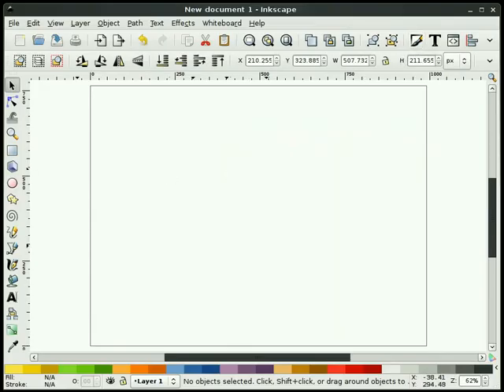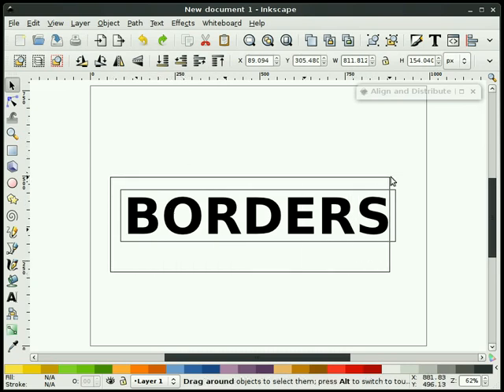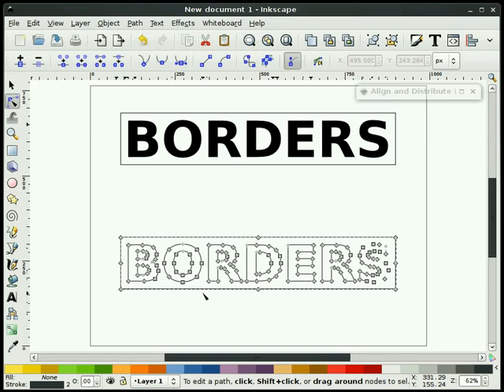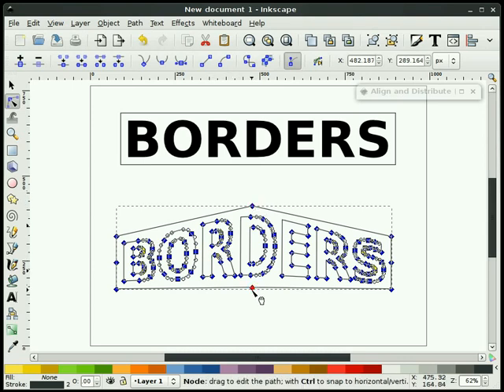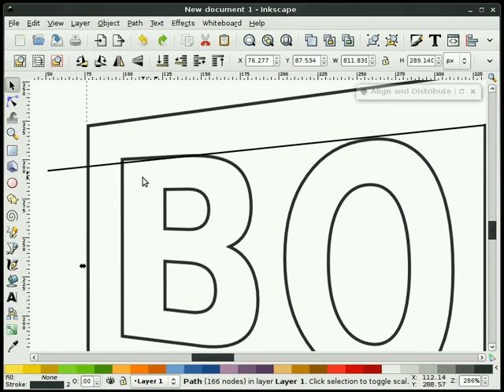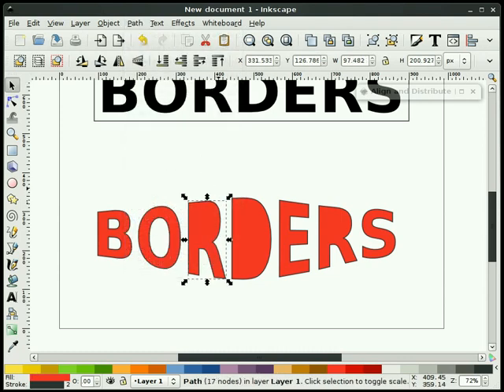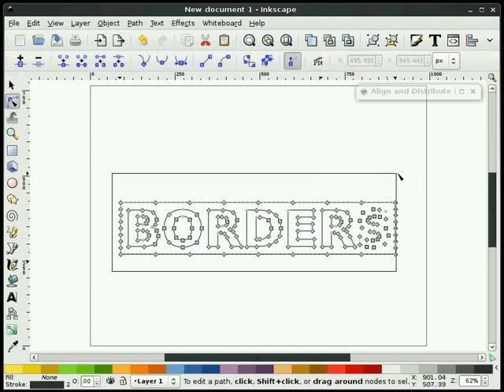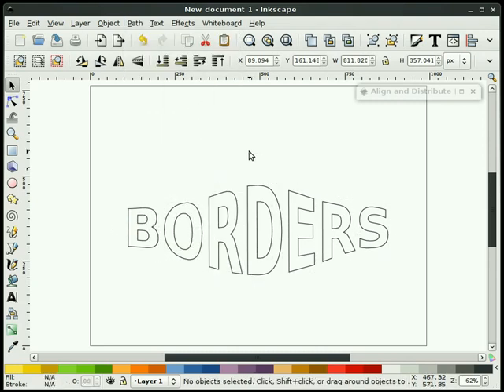heathenX Inkscape Tutorials: episode 060 - Node sculpting to simulate an envelope effect